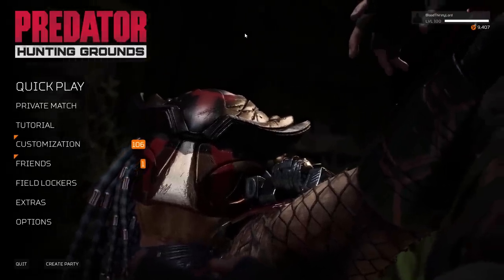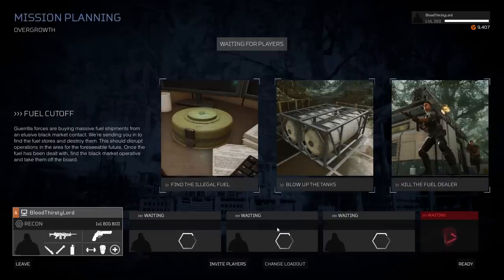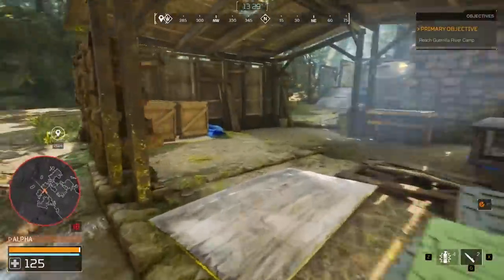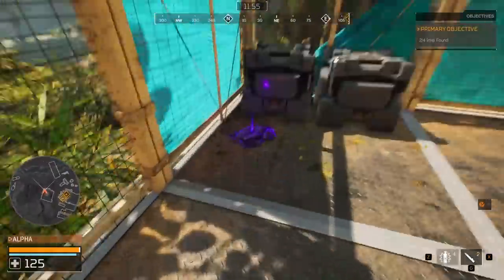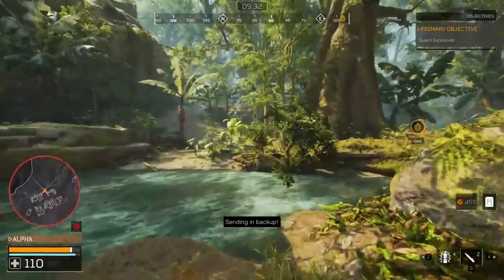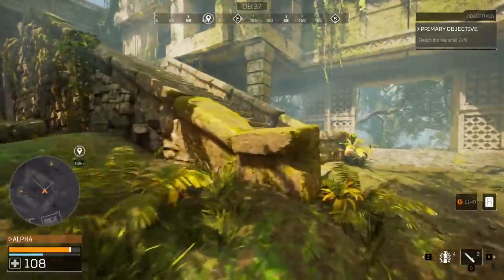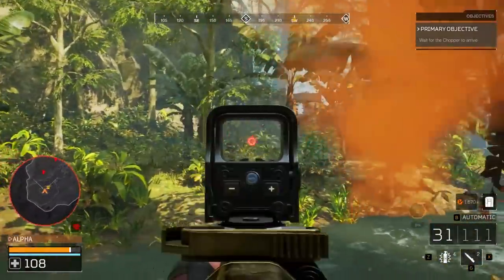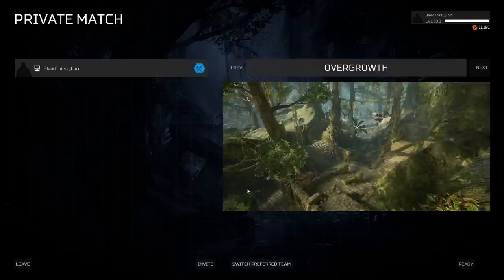Predator Hunting Grounds How To Get VERITANIUM "2000+ in 1 MATCH" & OWLF TAPES!! (Fastest Way)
Predator Hunting Grounds how to get 2000 Veritanium in 1 Match! How to get OWLF Recordings and Tapes. FASTEST WAY!!